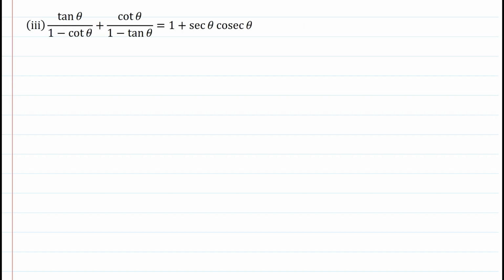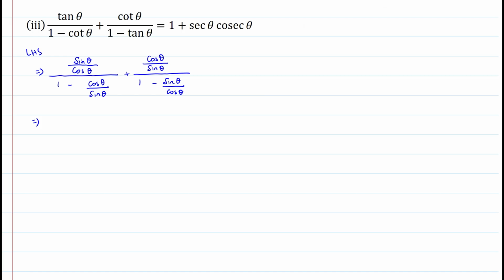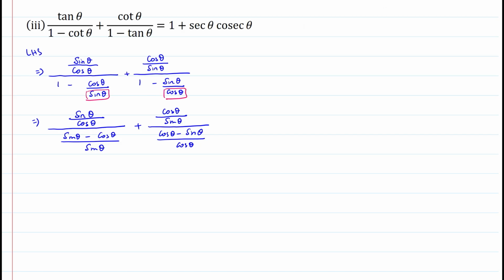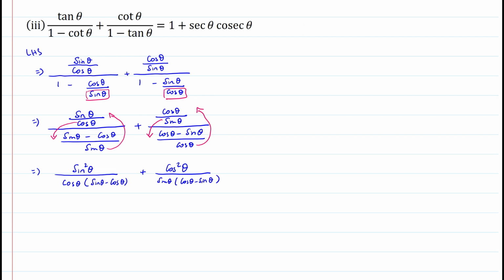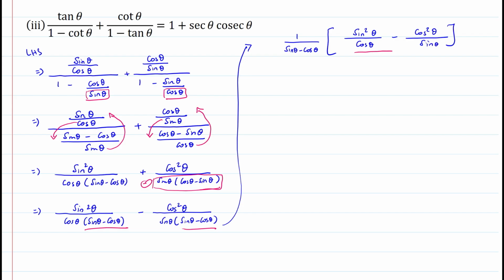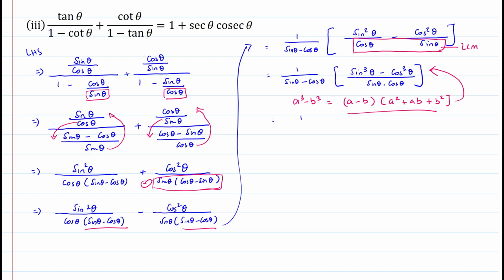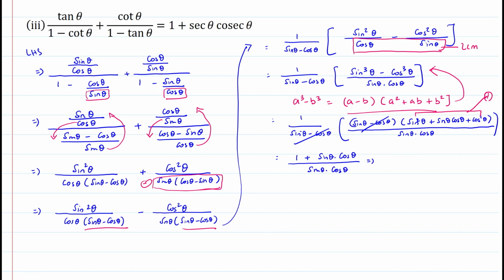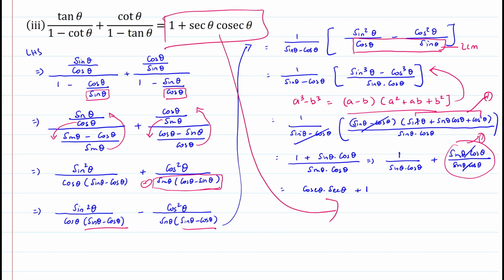Can You Solve This Tricky Trig Problem? Cbse Class 10 Maths | Ex 8.3 Q4(iii)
Can You Solve This Tricky Trig Problem?  Cbse Class 10 Maths | Trigonometry Ex 8.3 Q4(iii) - NCERT

| Prove tanθ/(1−cotθ) + cotθ/(1−tanθ) = 1 + secθ·cosecθ

In this video, we solve CBSE Class 10 Mathematics, Chapter 8: Trigonometry, Exercise 8.3, Question 4 (iii).
We prove the trigonometric identity:

\frac{\tan \theta}{1 - \cot \theta} + \frac{\cot \theta}{1 - \tan \theta} = 1 + \sec \theta \csc \theta

This step-by-step explanation will help you understand how to simplify tricky trigonometric fractions and apply identities correctly. Perfect for CBSE Class 10 board exam preparation.

📌 Timestamps
 • 0:00 – Introduction
 • 0:10 – Reading the question & start solving
 • 6:20 – Solution completed + Final Answer